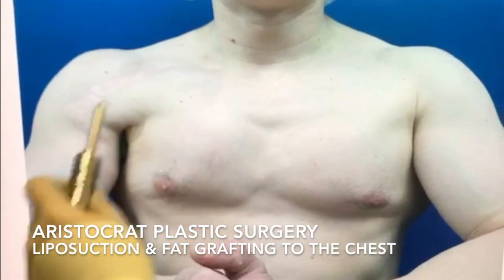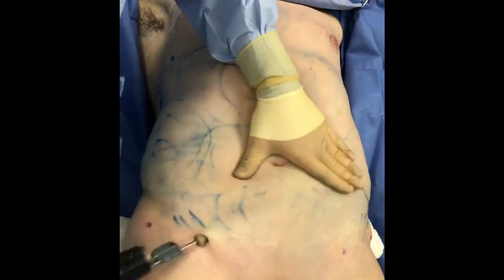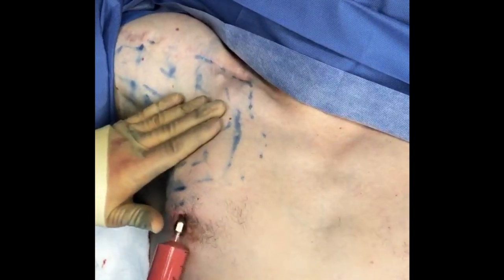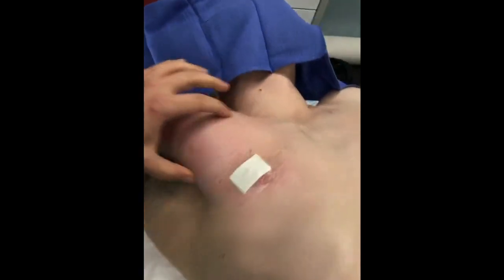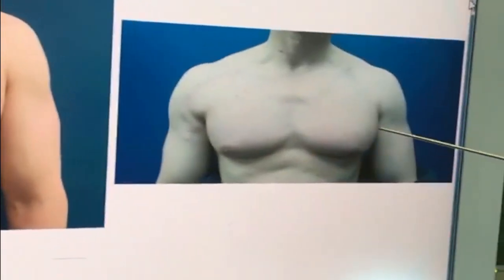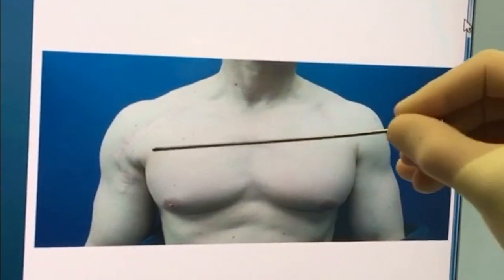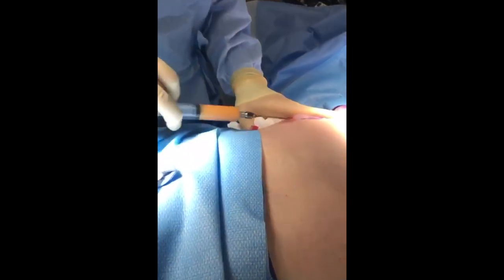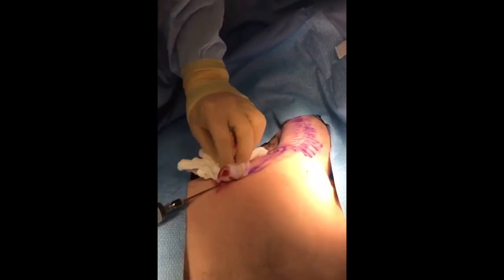Fat Injection to the Chest Long Island, New York by Dr. Kevin Tehrani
Dr. Kevin Tehrani, board-certified plastic surgeon at Aristocrat Plastic Surgery & MedAesthetics, performing Fat Injections to the chest for a man who had a pectoralis major muscle tear and is deficient in the area. First, Dr. Tehrani removes fat from the abdomen & flanks and prepares the fat for purification to later inject into his chest. In just one session of fat grafting, patient is more symmetrical but would like an additional session of fat grafting to deficient areas of the chest, so Dr. Tehrani uses fat stored in a bank from the first liposuction procedure. After this session of fat grafting to the chest, patient has achieved complete symmetry in the chest and no longer is self conscious by the appearance of his chest after the pectoralis major tear.